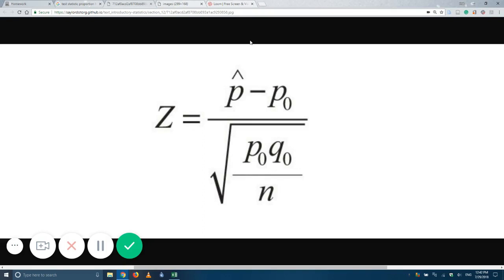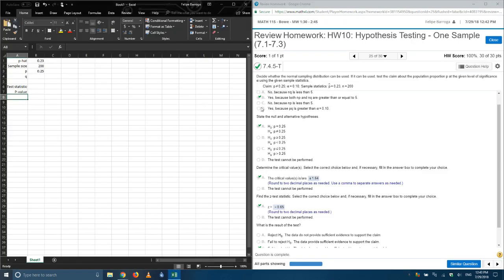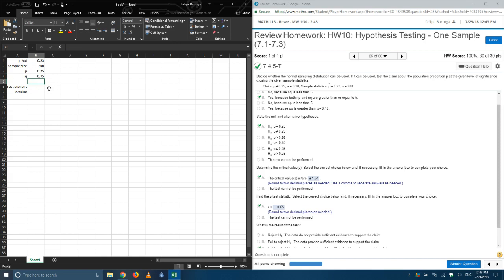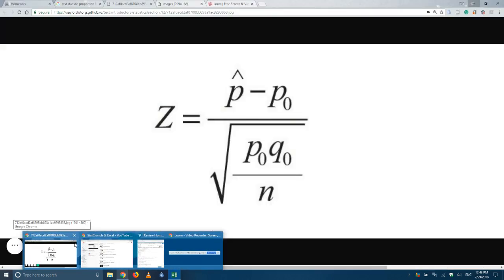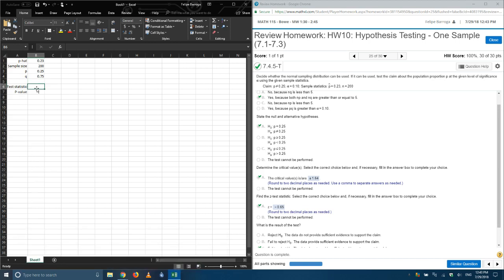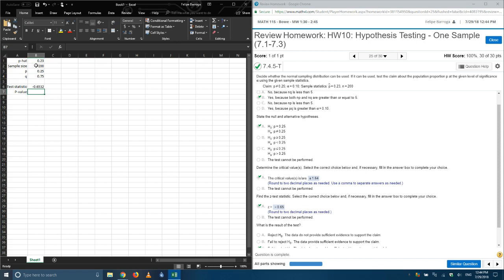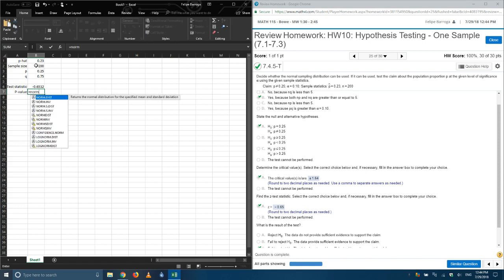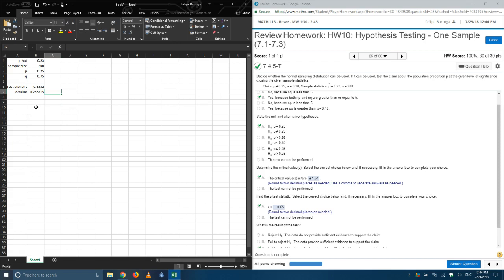Excel: Test Statistic Proportion (One Sample)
Using Excel to calculate the test statistic for one sample proportions and finding the P-value.